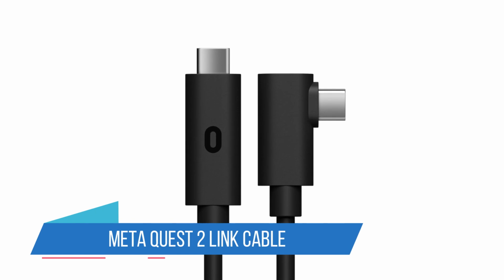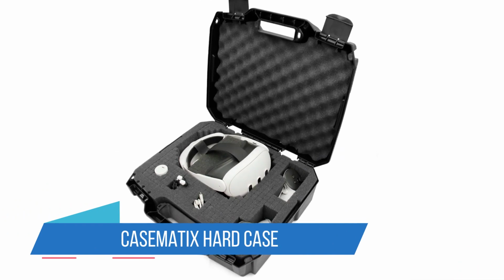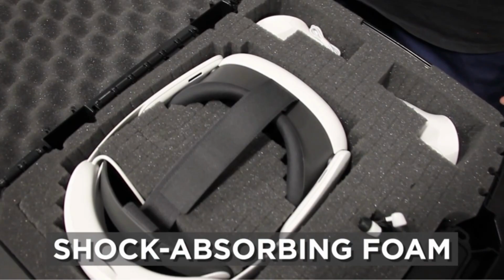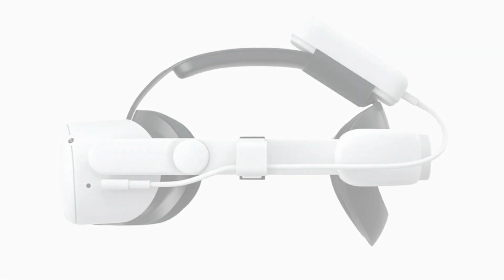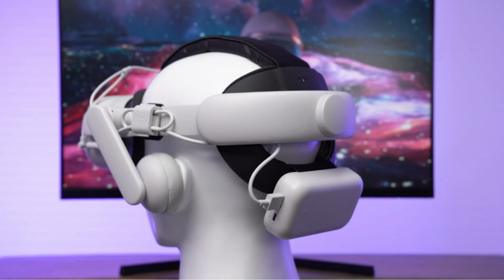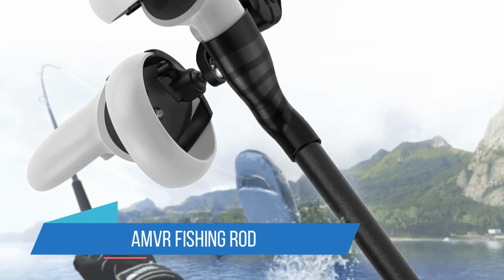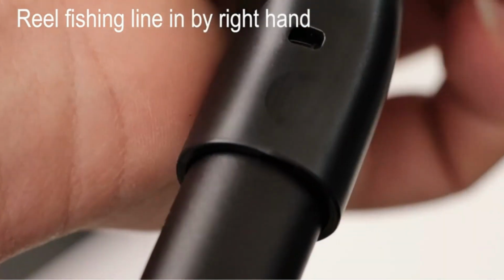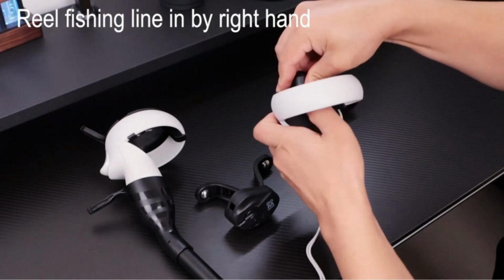Enhance Your VR Experience: Unveiling the Ultimate Accessories!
📌Product Link📌
✅ My Picks ✅1.Meta Quest 2 Link Cable
✅ Best Value ✅2.Casematix Hard Case
✅ For Beginners ✅3.Kiwi Design 10,000 mAh Battery Pack
✅ Premium ✅4.SteelSeries Arctis Nova 4

Dive into the immersive world of virtual reality like never before with our guide to the best VR accessories! In this video, we'll take you on a journey through the latest and greatest gadgets and add-ons that will enhance your VR experience and transport you to new realms of gaming and entertainment.

From cutting-edge controllers to innovative tracking systems, we've curated a selection of accessories that will revolutionize the way you interact with virtual environments. Get ready to unlock new levels of immersion, comfort, and functionality as we explore the must-have accessories for any VR enthusiast.

Join us as we showcase the features and benefits of each accessory, from enhancing gameplay precision to reducing motion sickness and discomfort. Whether you're a hardcore gamer, a virtual explorer, or a creative content creator, we have the perfect accessory to take your VR experience to the next level.

Discover the power of wireless freedom with advanced VR headsets, or immerse yourself even deeper with haptic feedback vests and full-body tracking solutions. With our expert recommendations, you'll find the perfect accessories to customize your VR setup and tailor it to your unique preferences and needs.

So whether you're battling zombies in a post-apocalyptic wasteland or exploring distant galaxies in outer space, let us help you enhance your VR experience with the best accessories on the market. Get ready to level up your virtual reality adventures and embark on thrilling new journeys that blur the lines between reality and imagination.